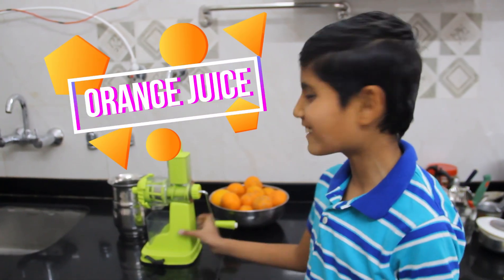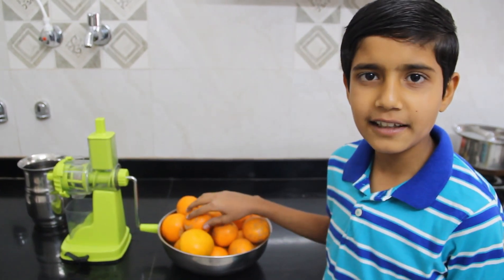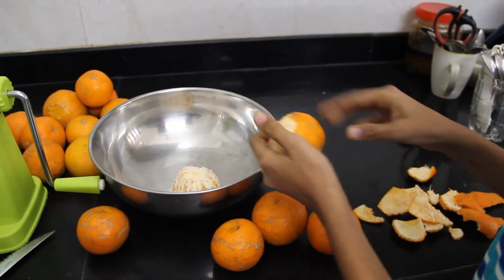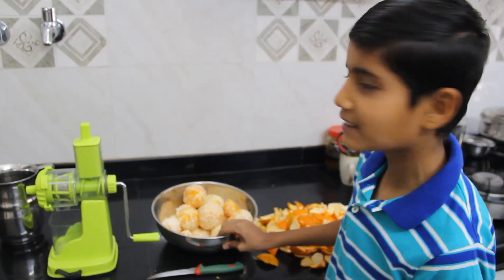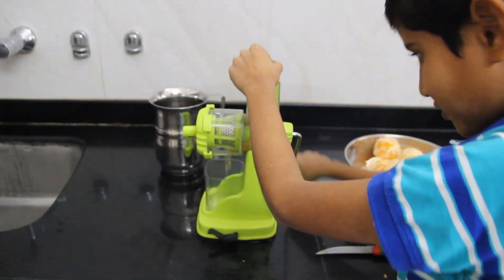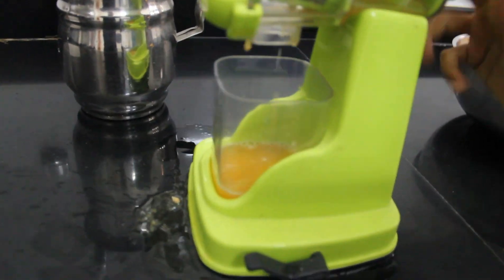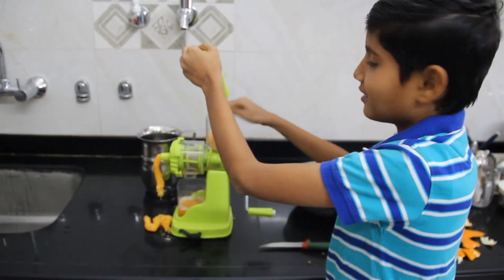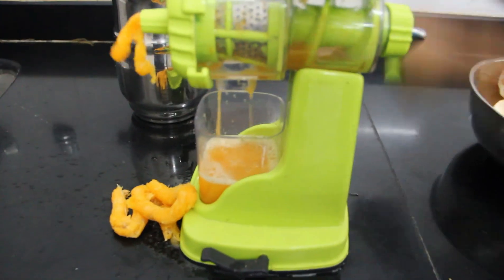Orange Juice I Let's enjoy!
Orange juice is full of vitamin C and fibres.
Orange season is going on so let's enjoy Orange Juice with me.
Thanks
Regards!
Arnav
5th Std.